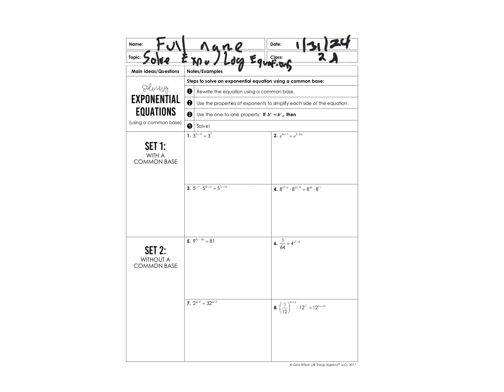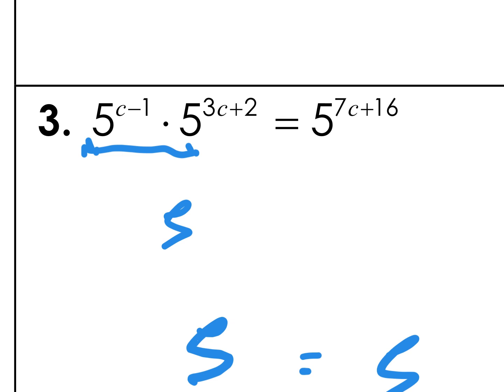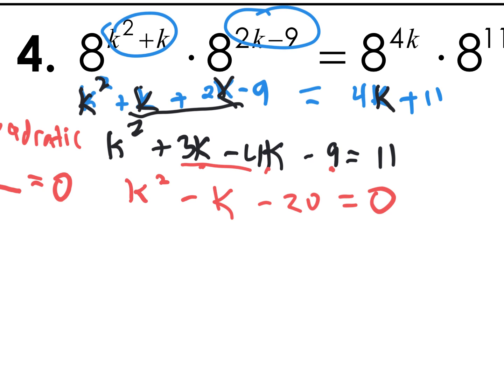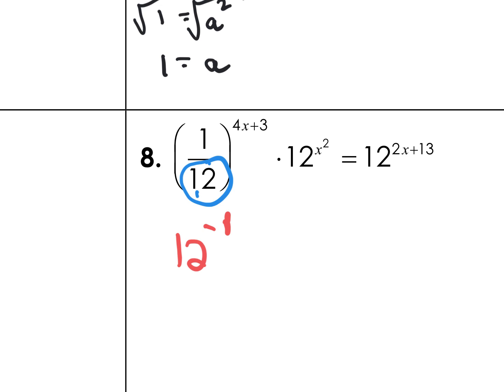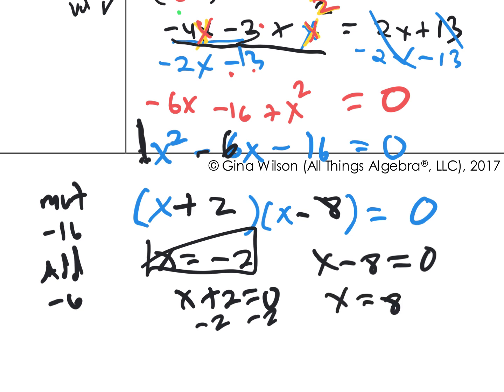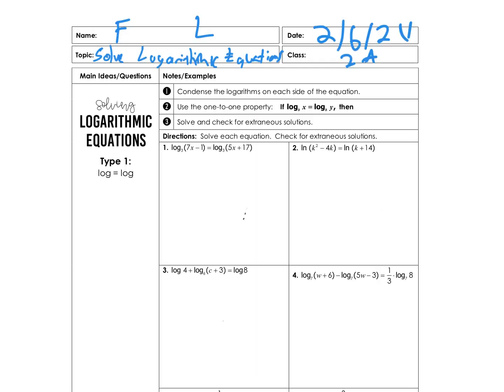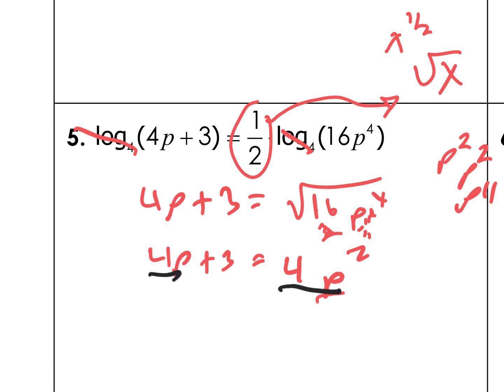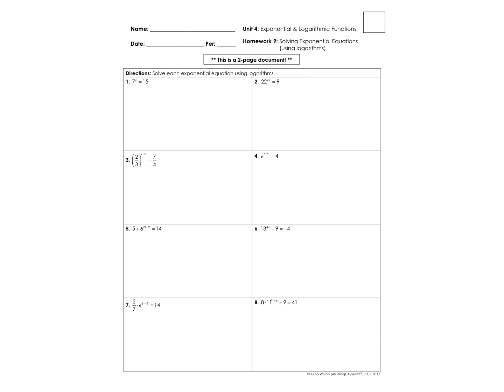Solving Exponential and Logarithmic Equations